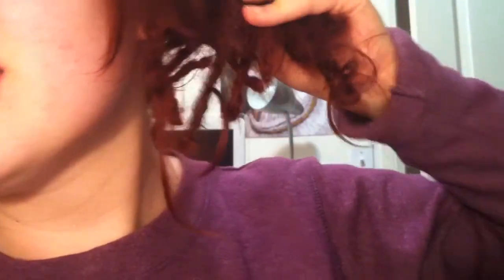Lock Vlog: The First Shower! OLD CHANNEL OLD CHANNEL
This is what my locks look like after the first shower! There will be a long and thorough maintenance/FAQ vlog coming soon. Talk to me in the comments